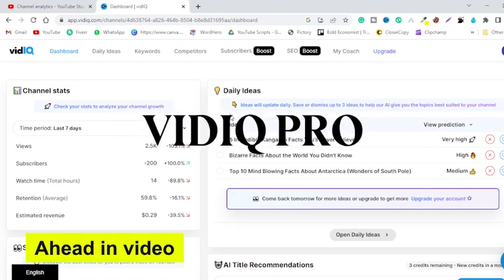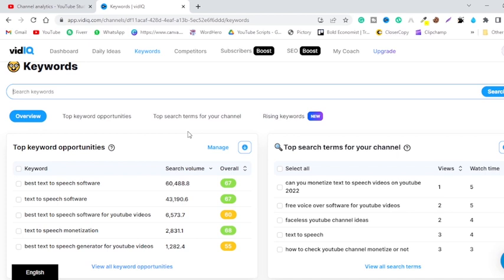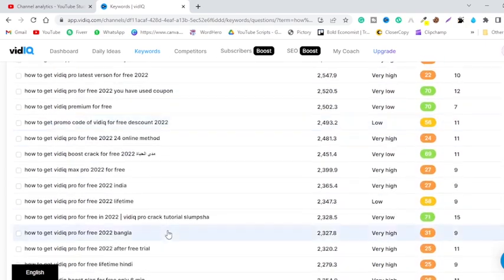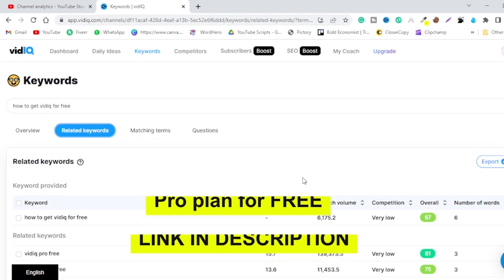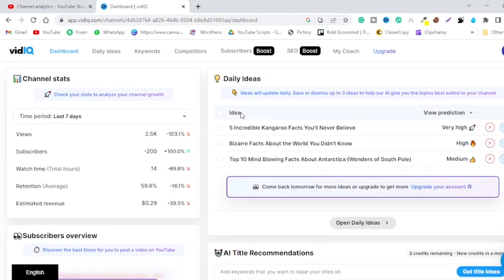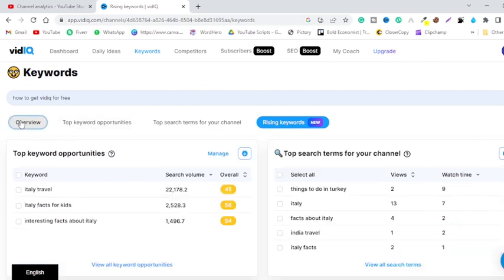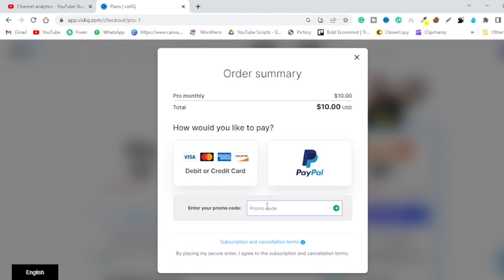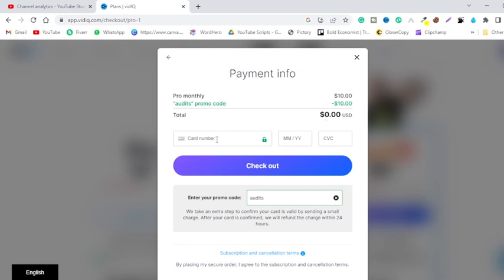How To Get VidiQ Pro for Free 2022 [Live Proof]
In this video, you'll learn how to get VidiQ Pro for free in 2022. You'll see a live demonstration of how to sign up and get started with the service. With VidiQ Pro, you can optimize your videos for SEO, track your competitors, and more. Watch the video now to learn how to get started with VidiQ Pro.

As a YouTuber, you always want to be ahead of the trends and one step closer to YouTube success. That's why you need VidiQ Pro. It's the number one tool for YouTube optimization and it can help you grow your channel quickly. The best part is, you can get VidiQ Pro for free in 2022! Here's how:

Step 2: sign up for a free account

Step 3: select the "Get VidiQ Pro" option

Step 5: enjoy your free VidiQ Pro subscription!

vidiq premium free
vidiq free upgrade
vidiq free upgrade 2022
vidiq pro
vidiq boost
free vidiq pro